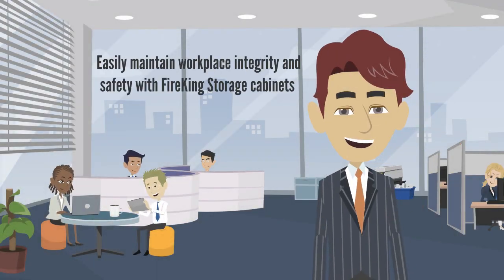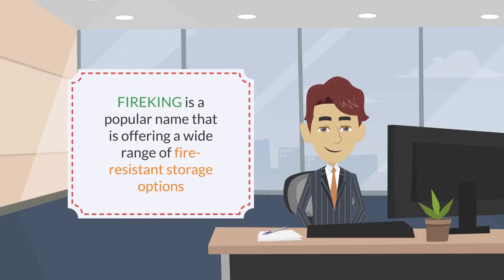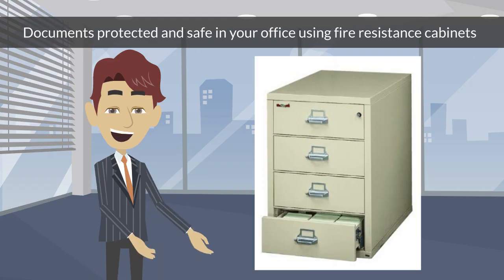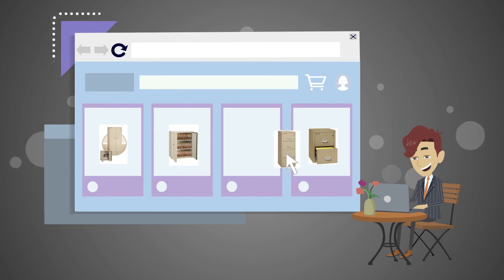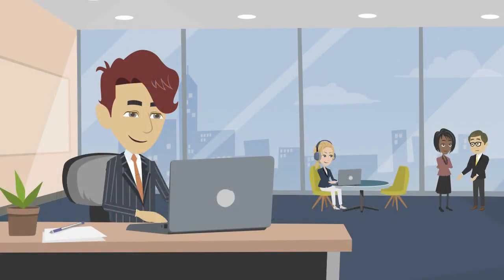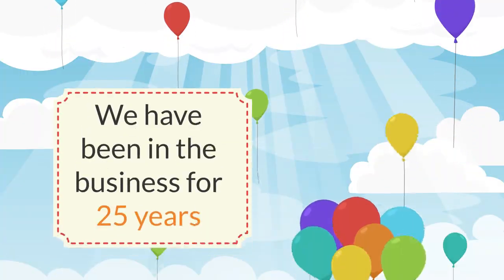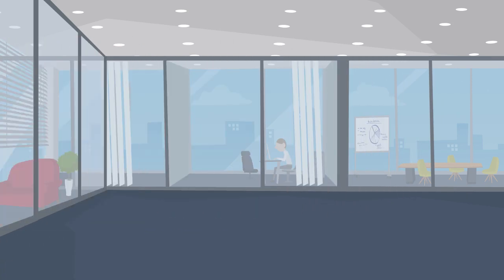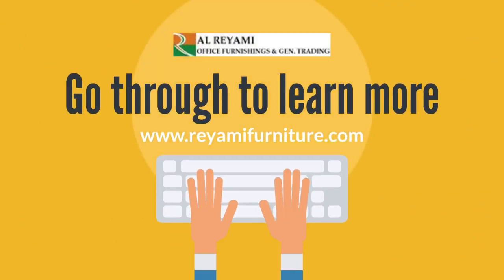Fire Resistant Cabinets | Office Cabinets | Cabinet Furniture | Safe Storage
Are you looking for quality fire-resistant cabinets? Buy office furniture cabinets in UAE from the leading furniture store Al Reyami Office Furnishings & Gen. Trading.